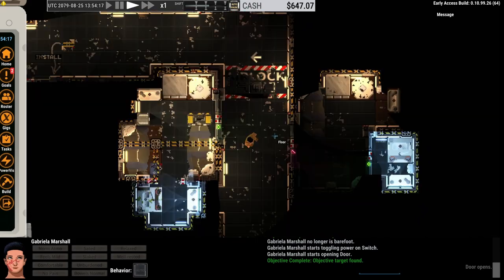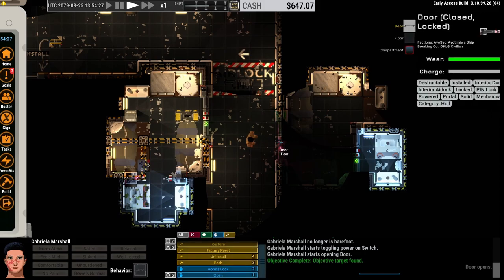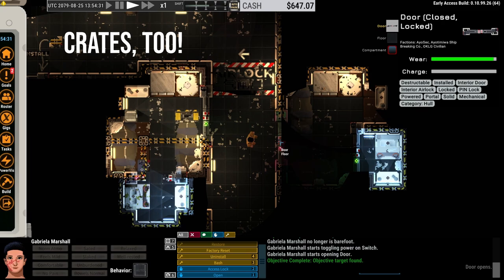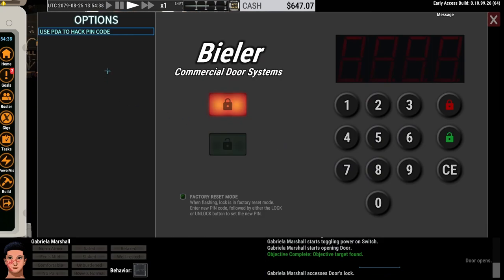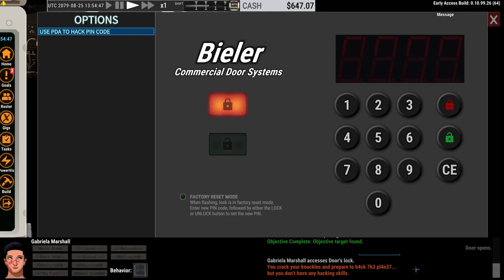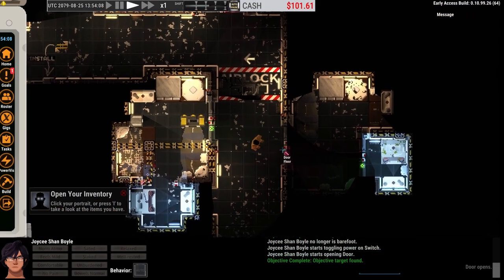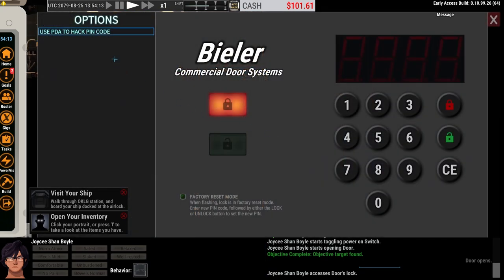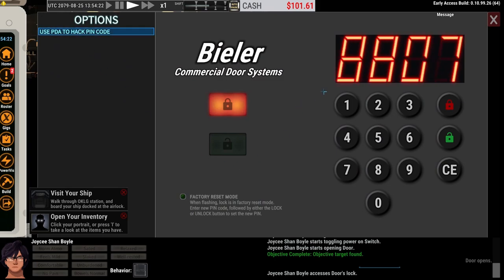Ostranauts Shorts (Hacking Doors and Crates)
Hacking doors and crates in Ostranauts (0.10.99*) by Blue Bottle Games

Ostranauts is a detailed and immersive space simulation game that puts you in the shoes of a spaceship captain, managing a crew and navigating the dangers of deep space. Set in a dystopian future where humanity has spread out among the stars, you'll face challenges such as resource management, crew morale, and unexpected events that can disrupt your carefully laid plans. With a complex and realistic system for ship maintenance, customization, and combat, Ostranauts offers a gameplay experience that rewards strategic thinking and careful planning. The game's deep narrative and rich world-building will keep you engaged as you explore the cosmos and build your own legacy. So, will you be able to survive the harsh realities of space and become a legend in your own right?